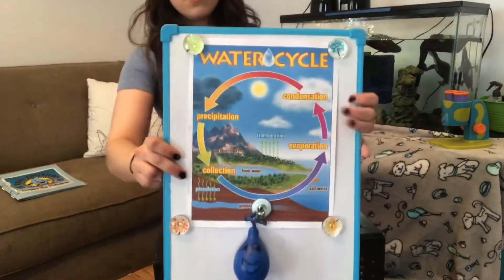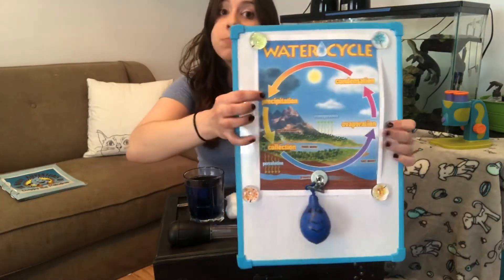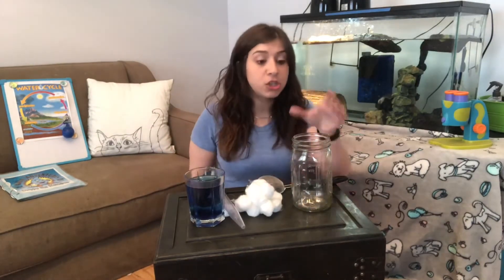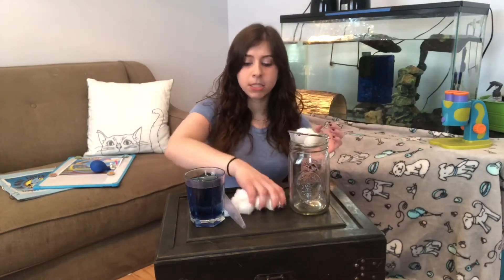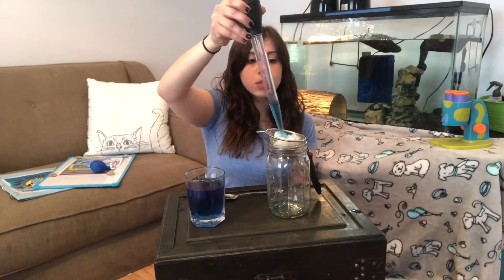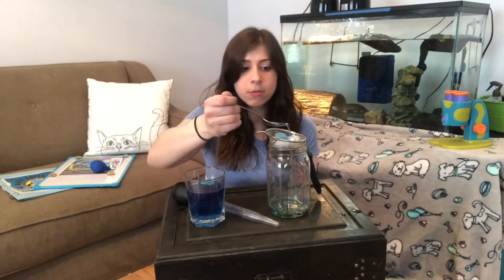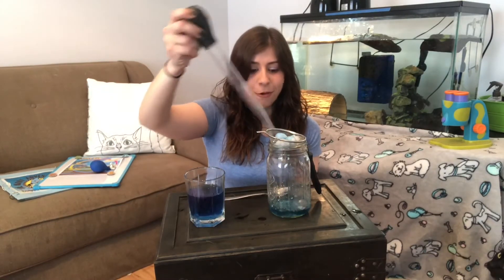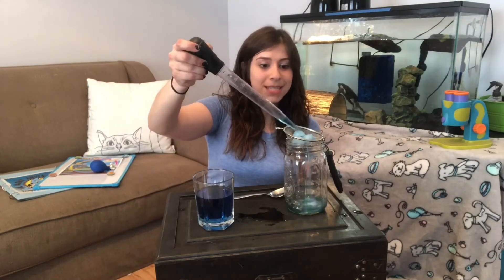Water Cycle in a Jar Experiment! Science with Ashley!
Supplies:
- Jar
- Cotton Balls
- Water (dyed blue if you have food coloring)
- A Dropper or Spoon
- Net / Strainer

This is to follow the video of me reading “The Many Adventures of Drippy the Raindrop”
There are two variations of the same story, the difference is the length and complexity. Chose the shorter one for younger learners, and the longer one for older learners.